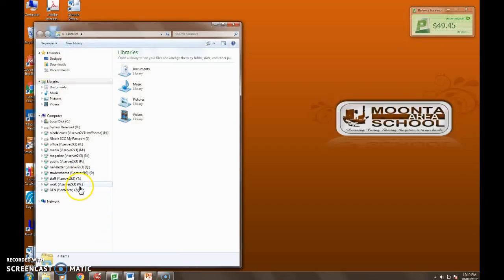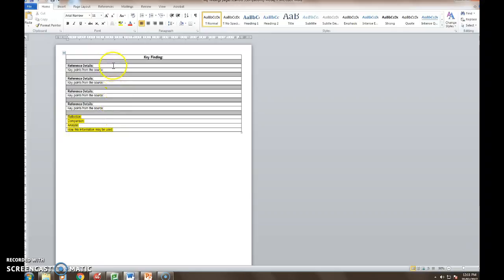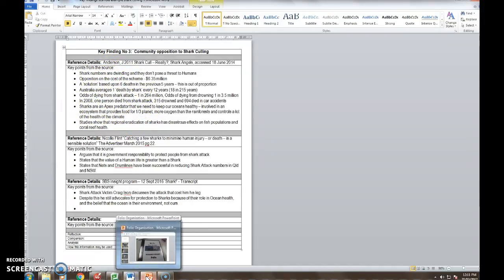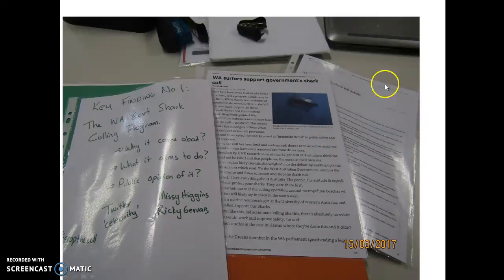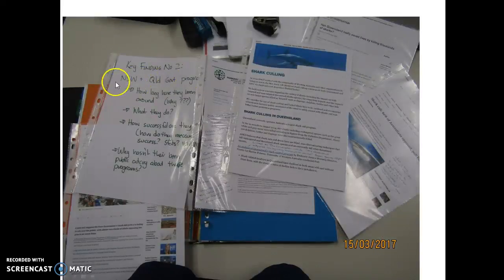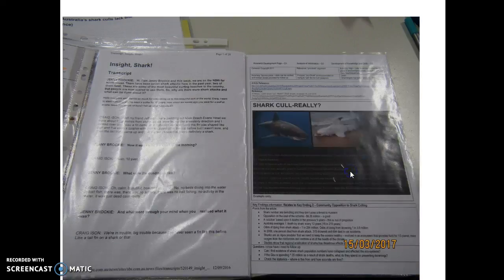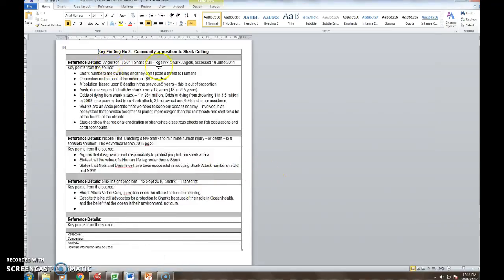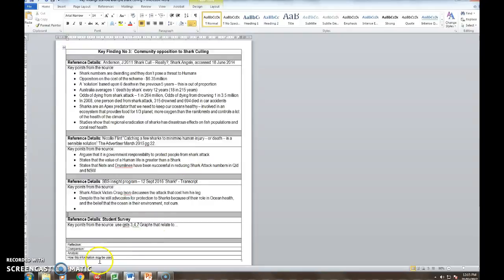Key Findings Scaffold - getting ready to write the Outcome.